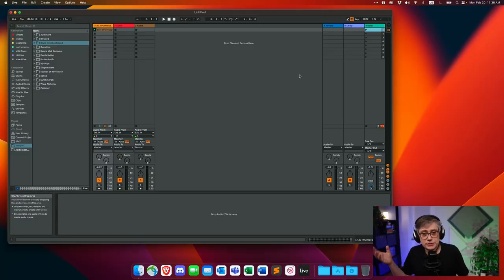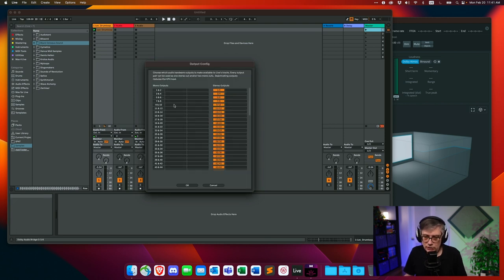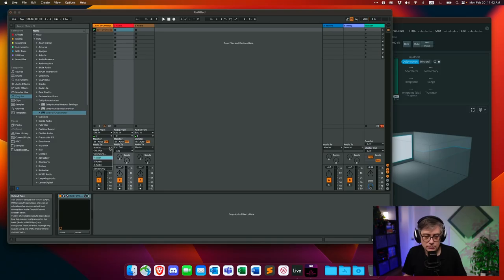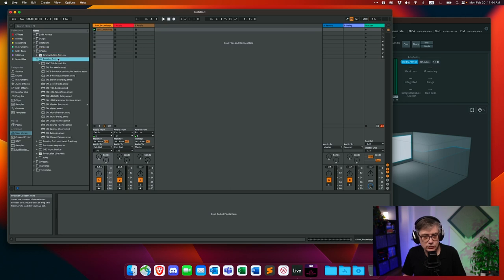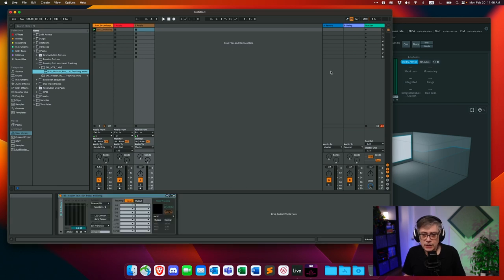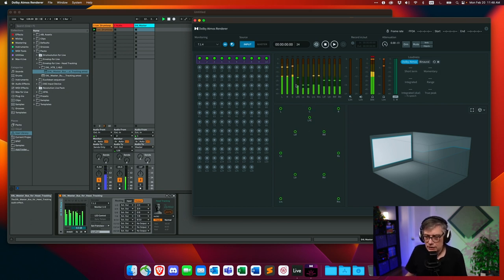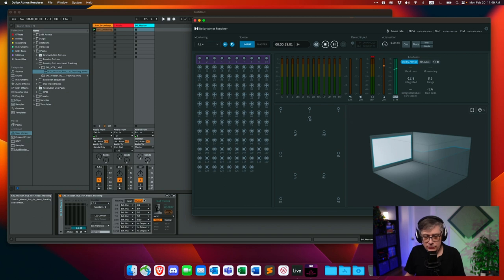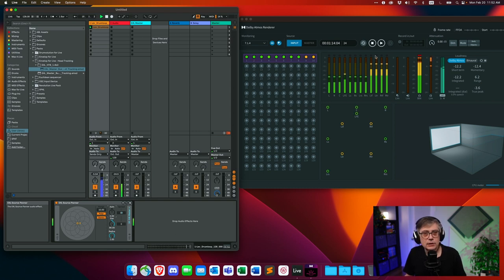7.1.2 Dolby Atmos bed tracks in Ableton Live made easy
An update to the modified Envelop for Live master bus device allows the creation of 7.1.2 Dolby Atmos bed tracks within Ableton Live.